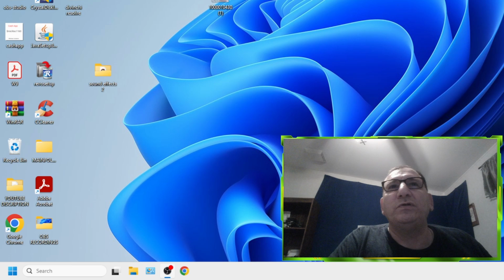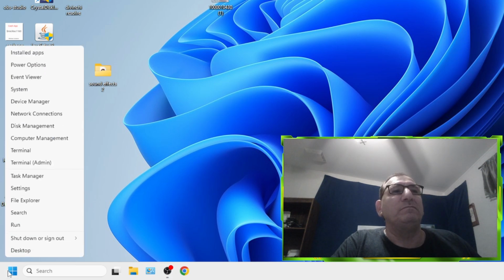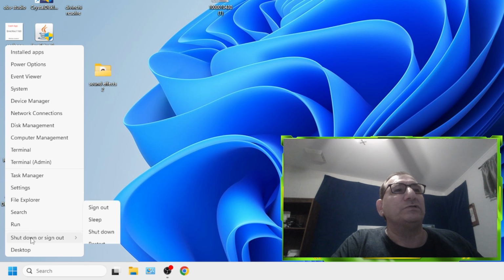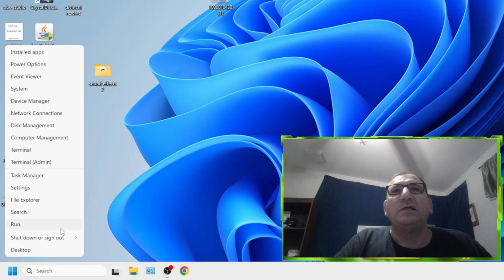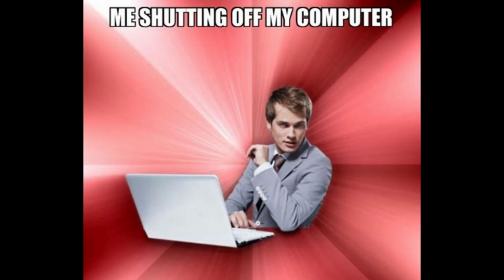Computer Shut down the proper Way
My goal is to give you a better computer experience.

over the years i have made several videos on the subject of computer repairs. make sure you watch some .
im on facebook as mike locascio and msl computer repairs
$michloc1160
zelle 321_557-0704

Social Media , facebook,mike locascio,msl computer repair,and mslcomputerrepair

Instagram_ mikes computer tips

tic toc_ mikes computer tips

twitter x _mikes computer tips

If you would like to send your computer for repairs ,ask in comments or call for shipping address      321_557_0704